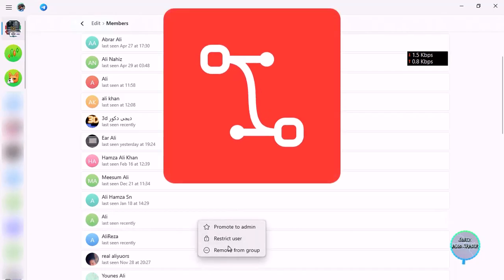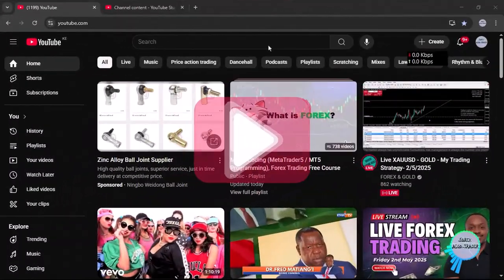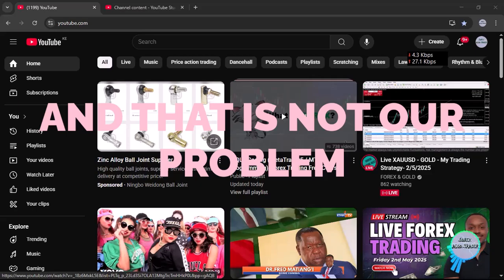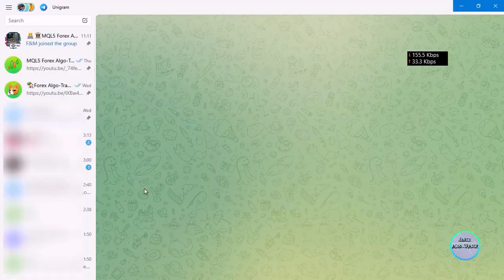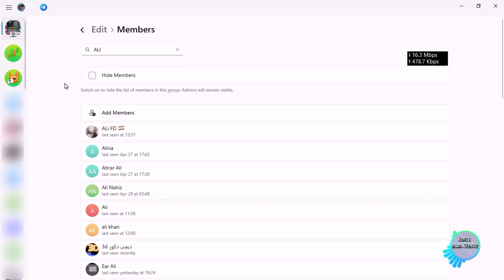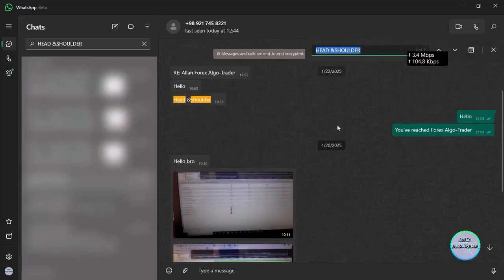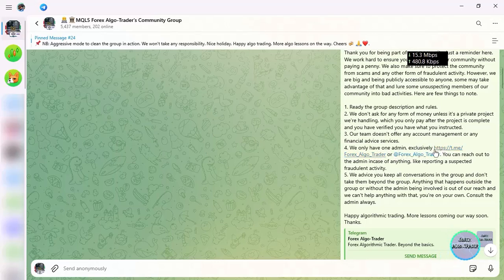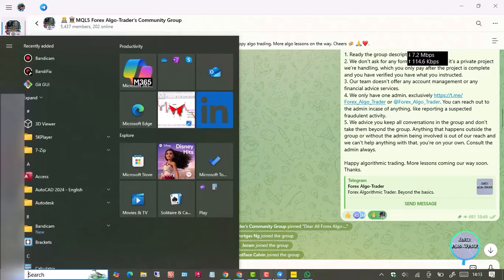Which Way Now? 🤷‍♂️ [PART 725]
In this video, you will learn and understand how to: WHICH WAY? _IN MQL5/MT5 BOT/EA + SOURCE CODE. Thank you.